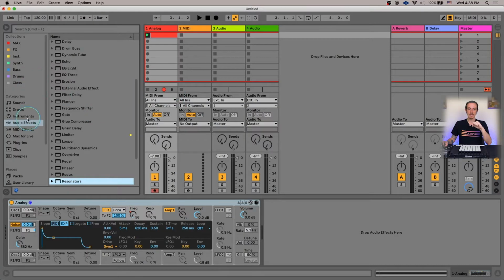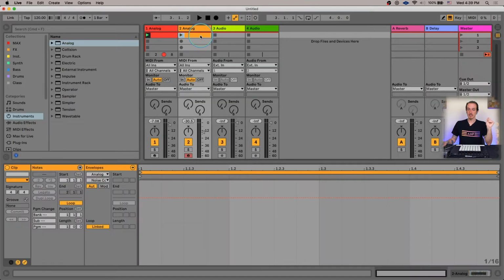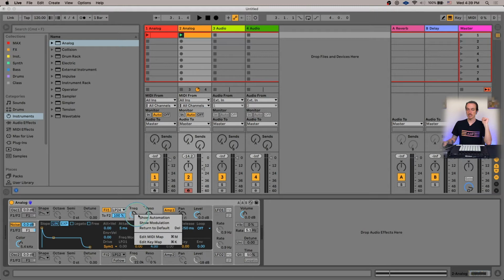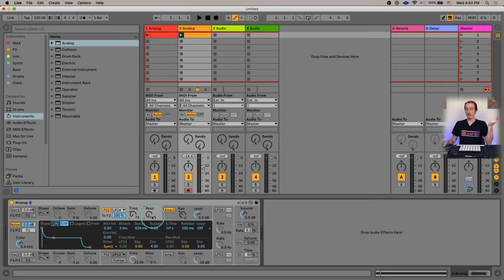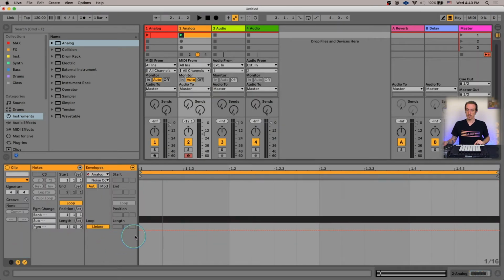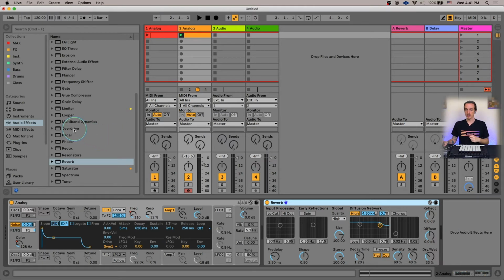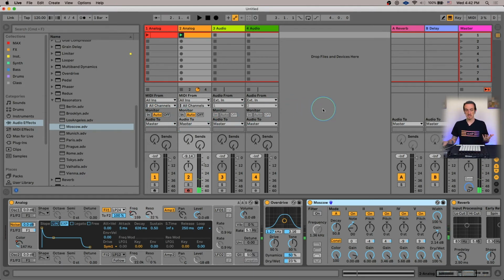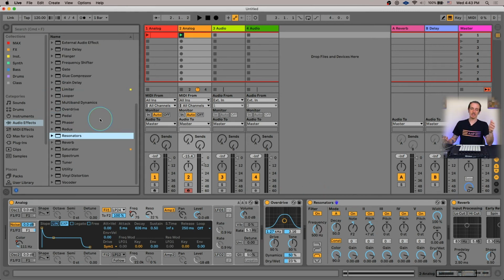Create Your Own Noise Sweeps and Risers in Ableton Live Tutorial // Keep Music Going Video Series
Noise sweeps are some of the more ubiquitous facets of modern electronic music and can be used in a variety of ways to build tension in a song.  Learn with Ableton Certified Trainer Zaak Kerstetter how to create your own noise sweeps from scratch and customize them with different effects.